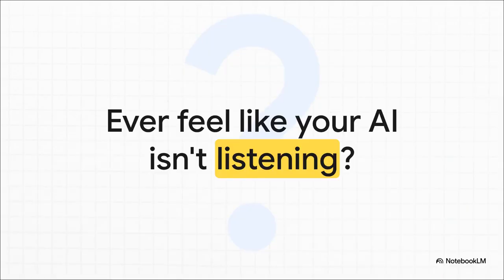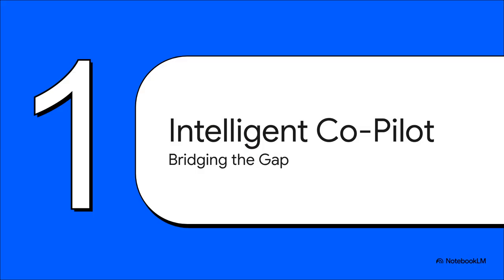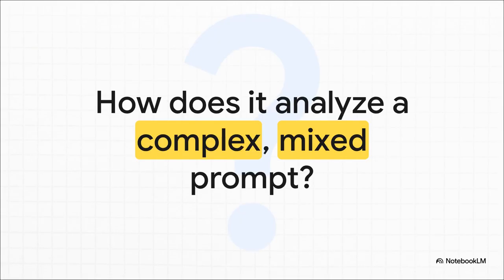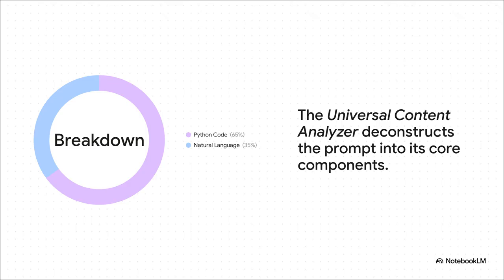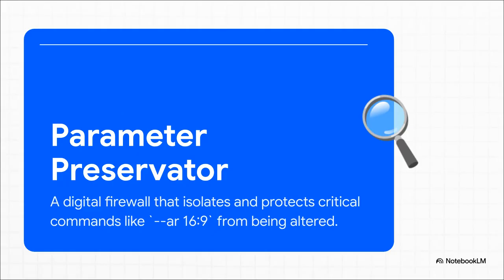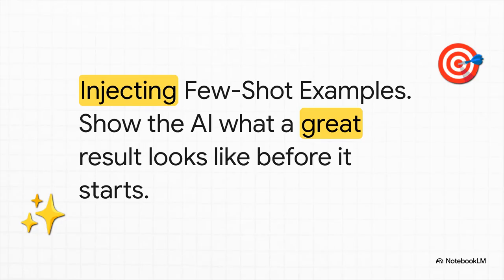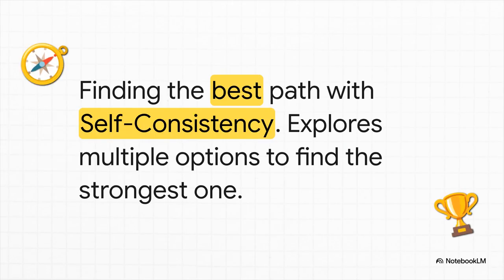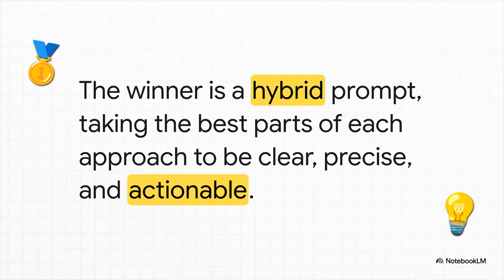Why Your AI Doesn't Listen (and How to Fix It)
Tired of your AI ignoring your most important instructions? You're not alone. In this video, we dive deep into a groundbreaking system designed to perfect your AI prompts and ensure you get the results you want, every single time. Learn about the MCP Server Prompt Optimizer, an intelligent co-pilot that analyzes, safeguards, and enhances your instructions before the AI even sees them. We'll break down how this technology deconstructs complex prompts, protects critical parameters, and uses advanced techniques like few-shot learning and self-consistency to deliver stunningly accurate and useful results. Stop prompting and start directing your AI. Discover more at promptoptimizer-blog.vercel.app.